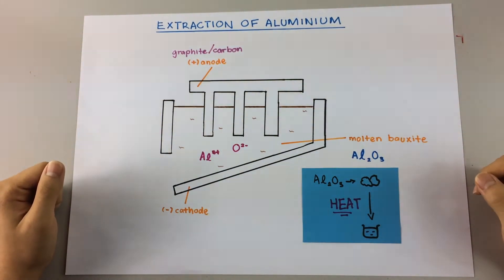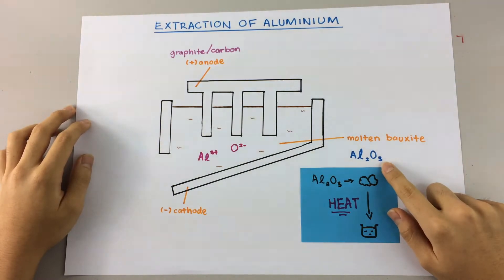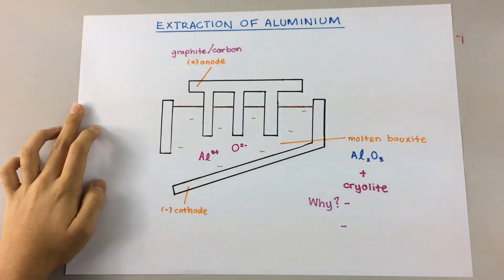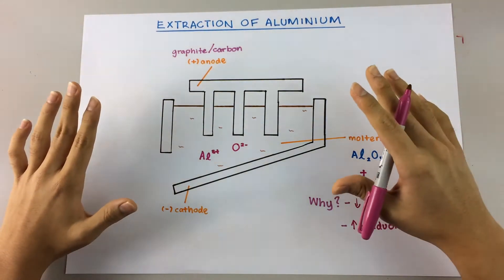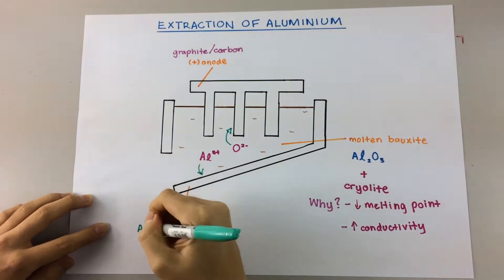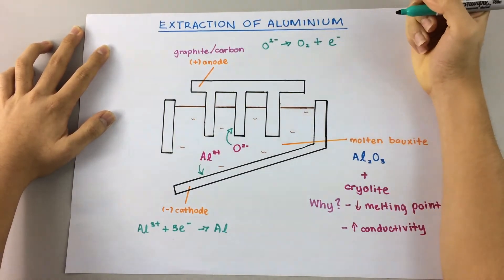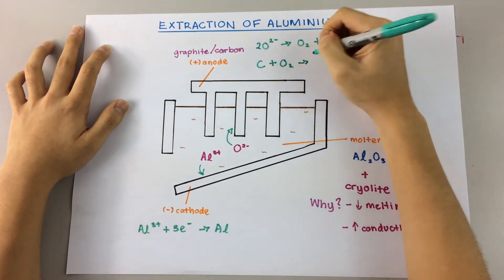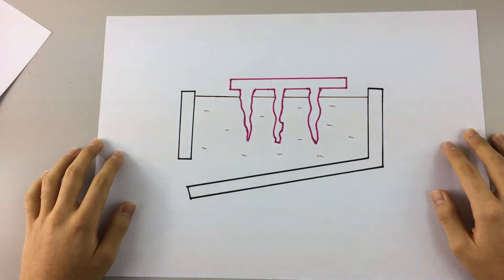Chemistry - Extraction of Aluminium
IGCSE Chemistry
Understand the process of the extraction of Aluminium in just under 5 minutes!!